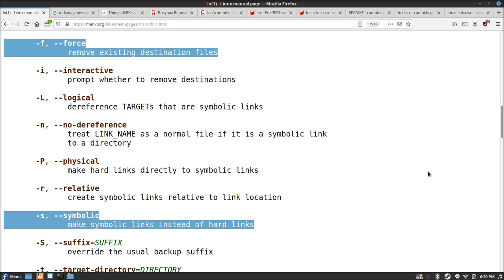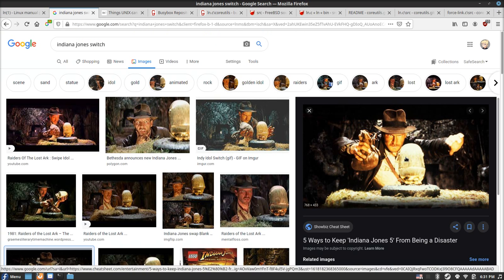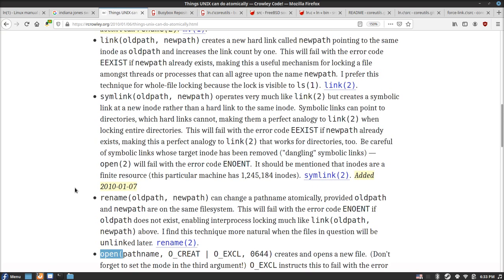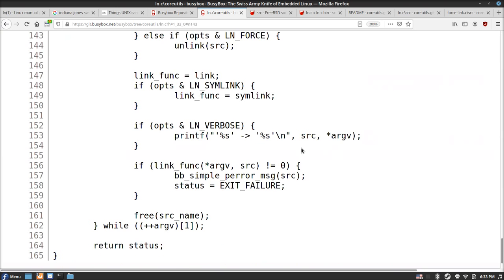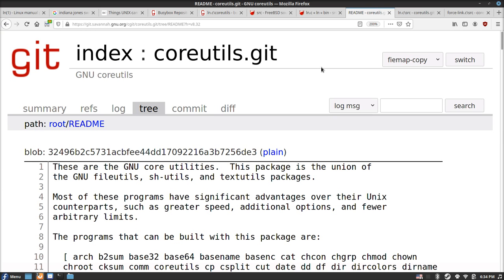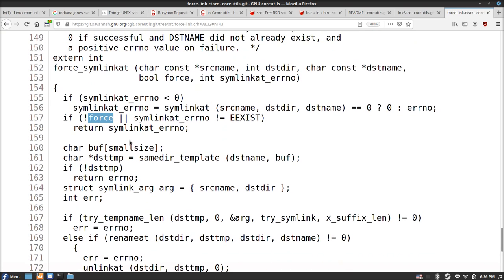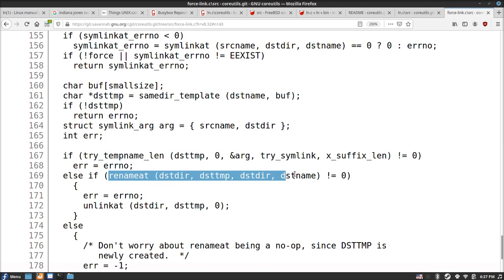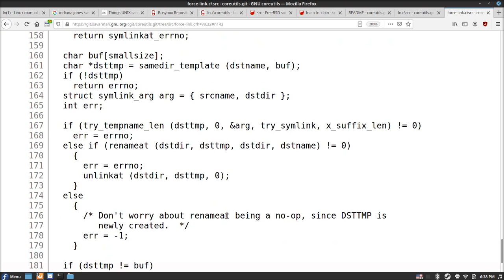The atomicity of "ln -sf"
I did a deep dive